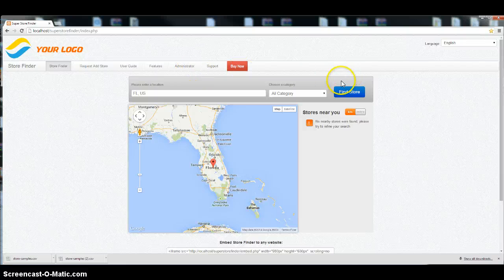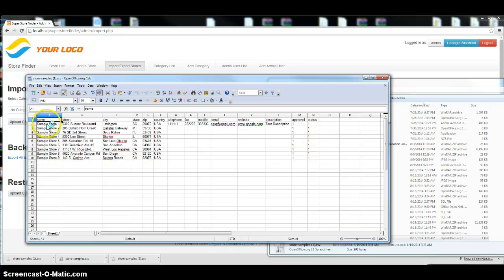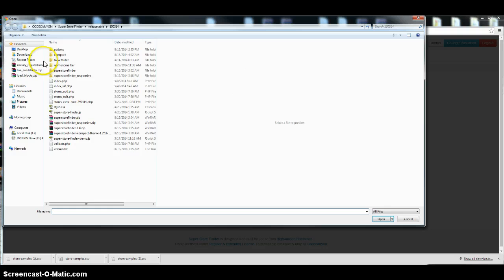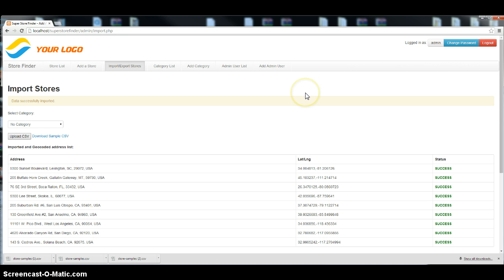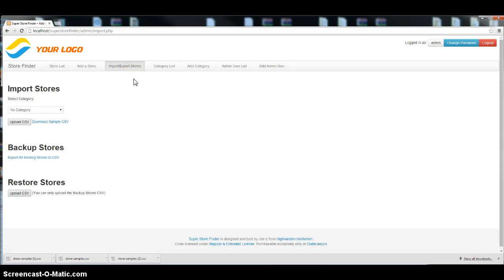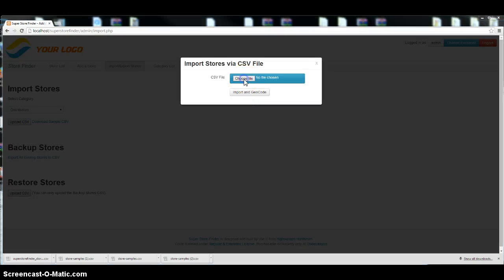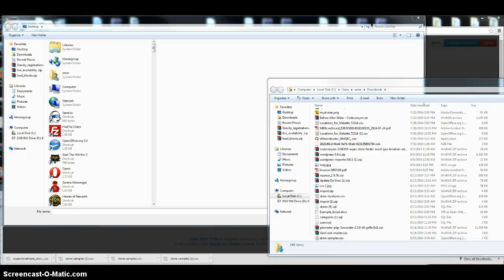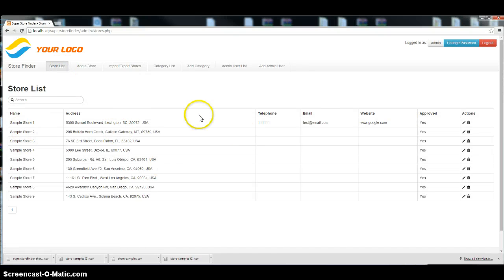Super Store Finder - Import / Geo Code Stores from CSV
This is a video tutorial on how to use the Import / Geo Code Tool for Super Store Finder.